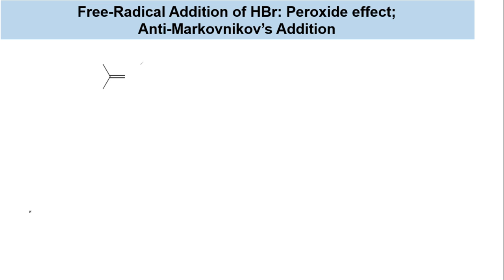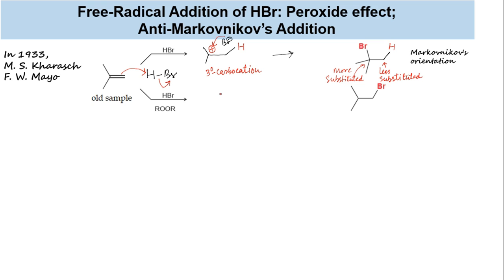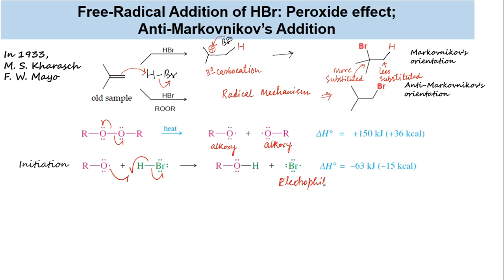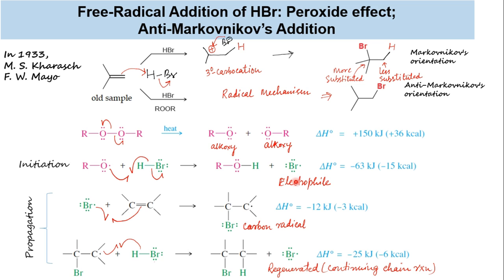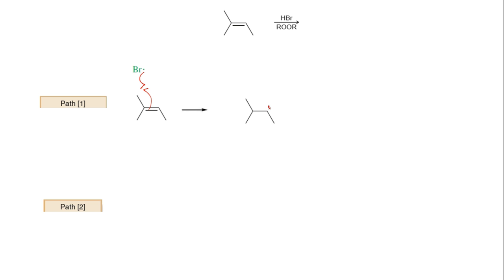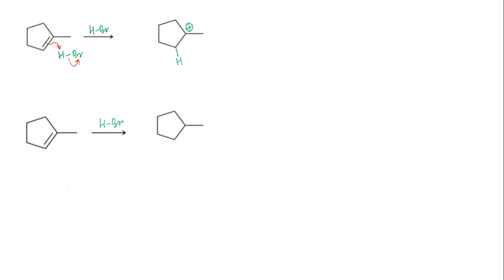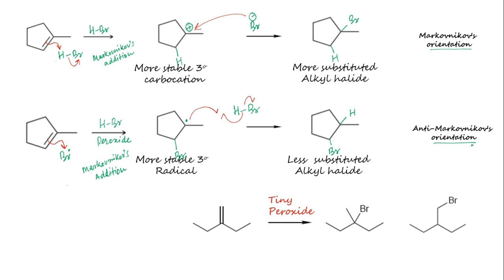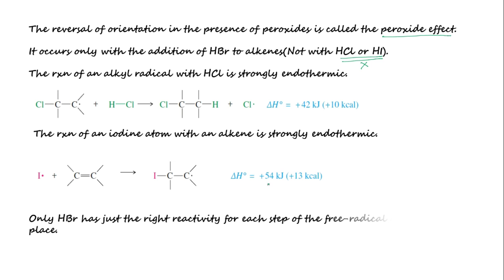Peroxide effect; Is not Anti-Markovnikov's rule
This lecture describes the hydrohalogenation of alkenes in the presence of peroxide which proceeds via radical mechanism. The reversal of regioselectivity is explained. it also explains why there is nothing like Anti-Markovnikov's rule but only Anti-Markovnikov's regioselectivity(orientation) obtained in the presence of Peroxide. The formation of Markovnikov's product along with Anti-Markovnikov's product in the presence of peroxide is also explained.